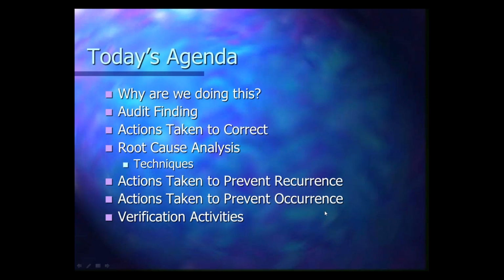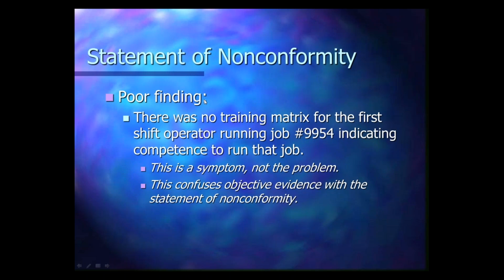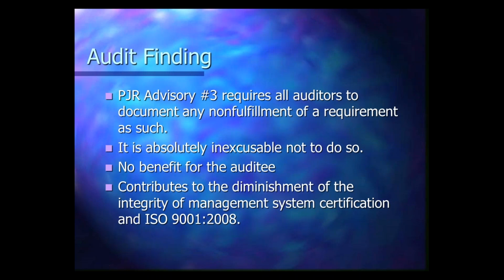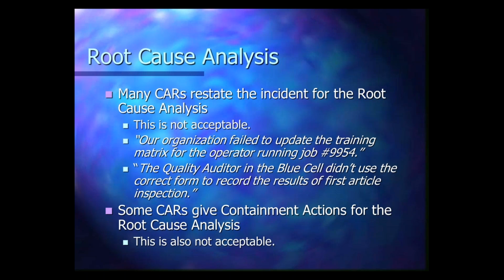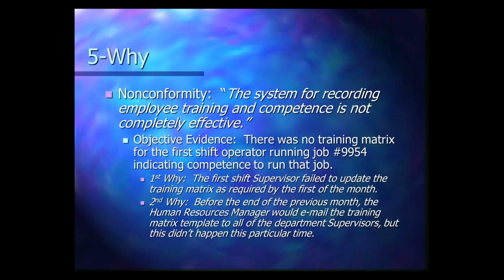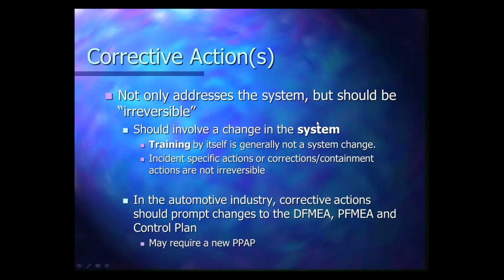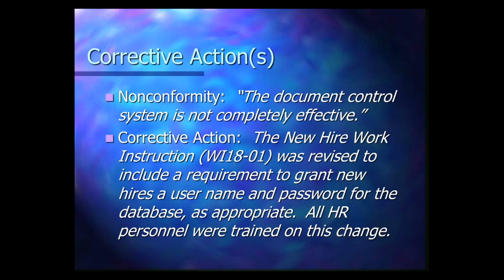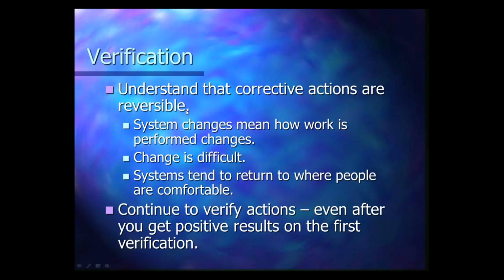Root Cause and Corrective Action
Presented by Perry Johnson Registrars on October 19th, 2016